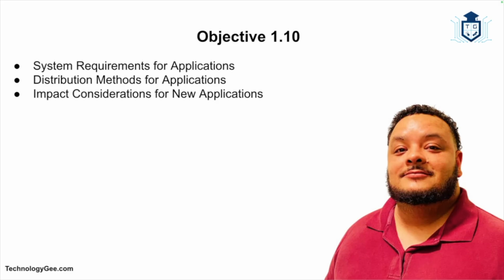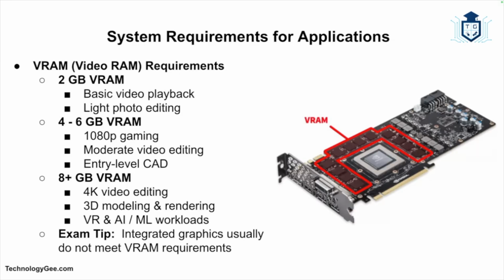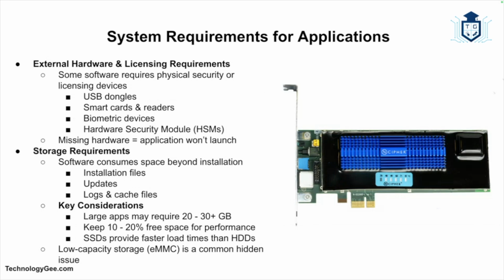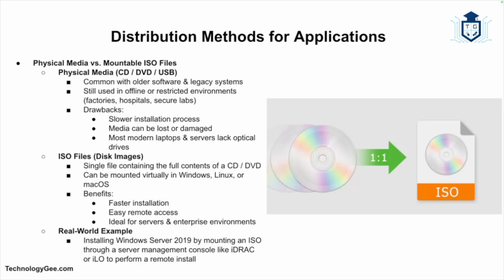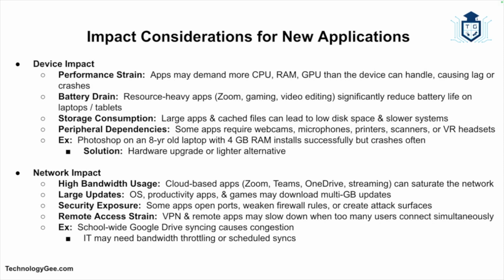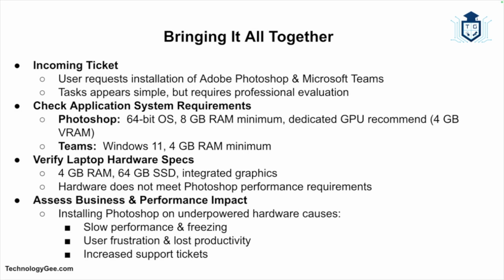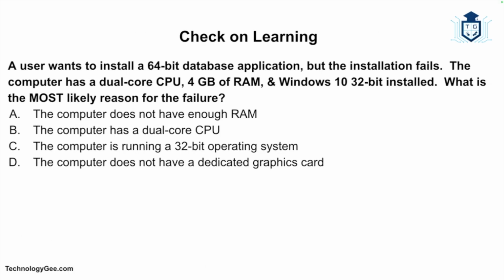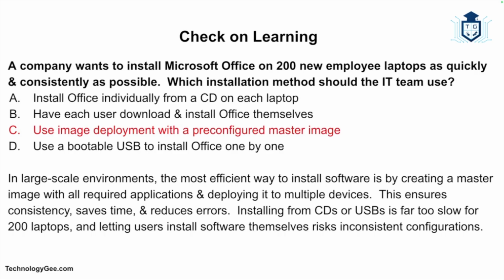Installing Applications | CompTIA A+ 220-1202 | 1.10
If you’re studying for the CompTIA A+ 1202 exam, you know that one of the most important skills you’ll need to master is how to install applications properly.

Well, not exactly.  In IT support, installing applications isn’t just about clicking a button.  It’s about making sure the computer can handle the app, ensuring compatibility with the operating system, verifying that the network can support it, and understanding the impact on business operations.

That’s why in this video, we’re going to spend some time walking through every angle of installing applications.  By the end of this video, you’ll know:
- How to check system requirements before installing an application
- The different distribution methods (CDs, ISOs, downloads, deployments)
- The impact considerations when rolling out new apps in a business environment